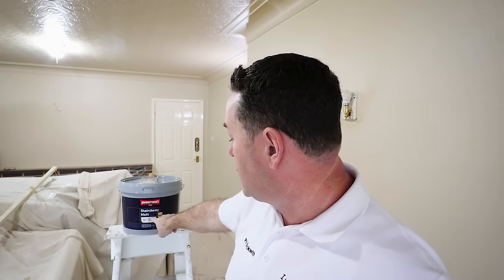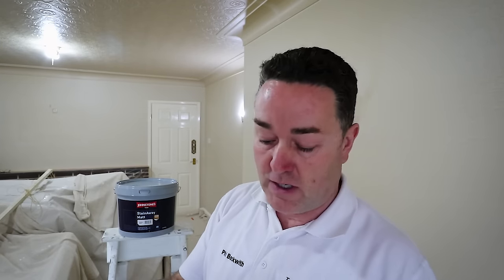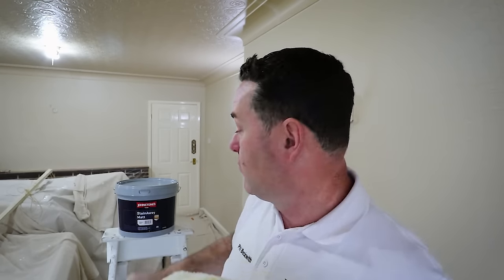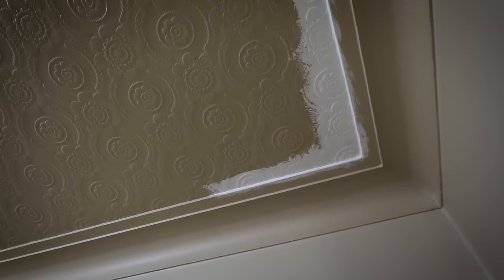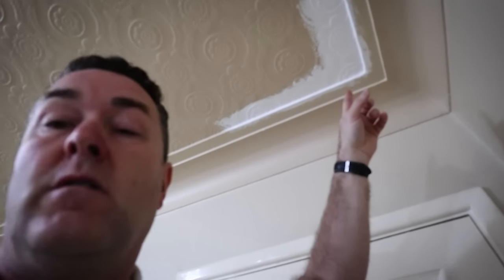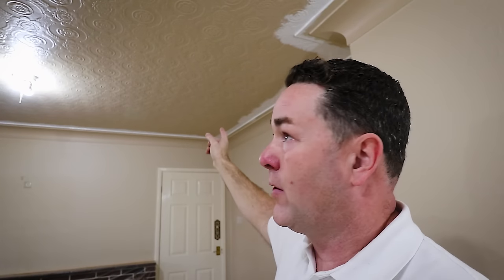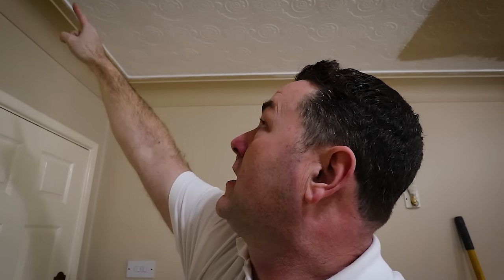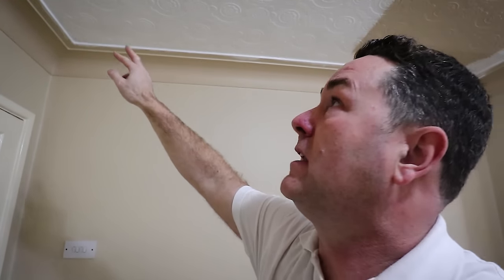Johnstones Stain Away Matt Emulsion: A Game Changer for Painters!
Discover the efficacy of Johnstones Stain Away Matt paint on challenging surfaces, such as nicotine-stained areas. In this review, we assess its performance to determine if it truly lives up to its reputed stain-fighting capabilities. Uncover the solution for problematic stains with our hands-on evaluation of this specialised paint.

amazon link*
5Ltrs Stain Away Matt